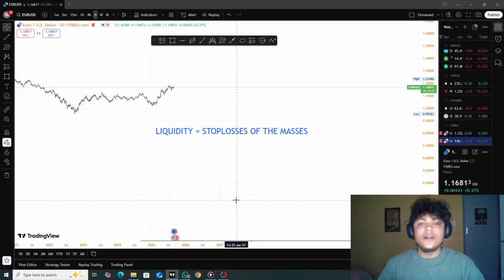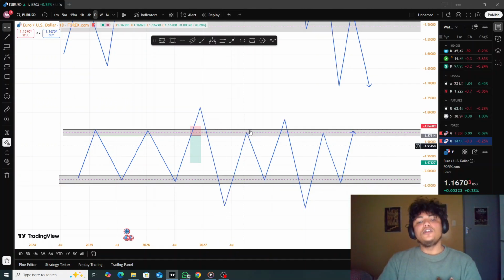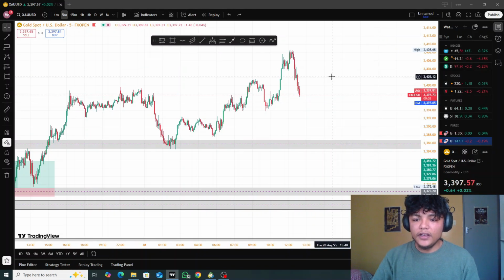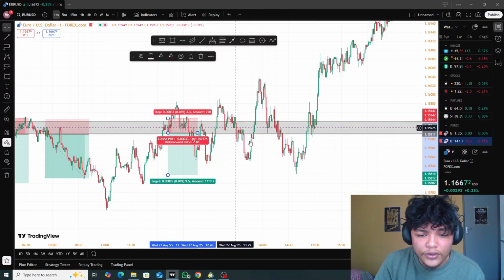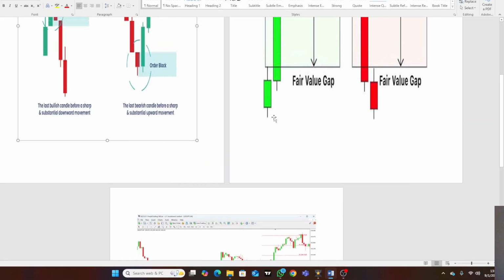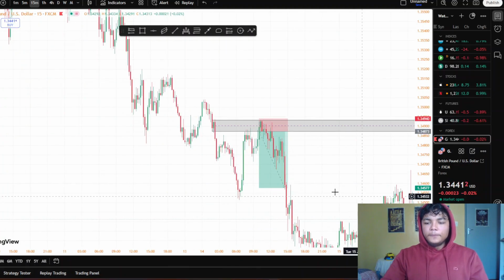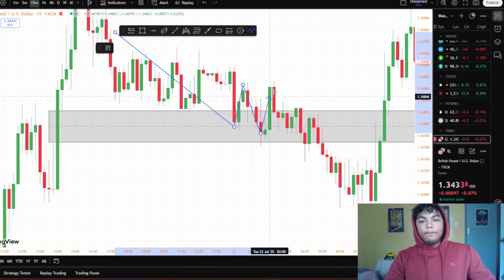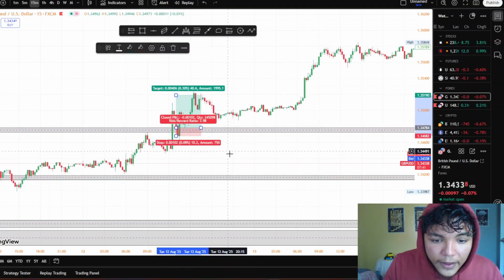LIQUIDITY & IMBALANCE EXPLAINCED SIMPLY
📊 Liquidity & Imbalance Explained Simply 📊

In this video, I break down two powerful concepts every trader needs to understand: liquidity and imbalance. You’ll learn how institutions move the market, where price hunts for liquidity, and how imbalances are created and later corrected.

By the end of this lesson, you’ll know how to:
✅ Spot liquidity zones where price is likely to react
✅ Identify imbalances left behind by aggressive moves
✅ Use these concepts to anticipate entries and exits with higher accuracy

Whether you’re just starting out or already trading, this video will help you see the charts from a different perspective and trade with confidence.